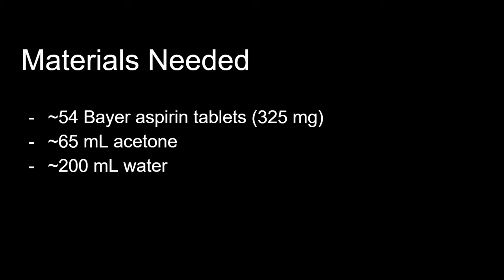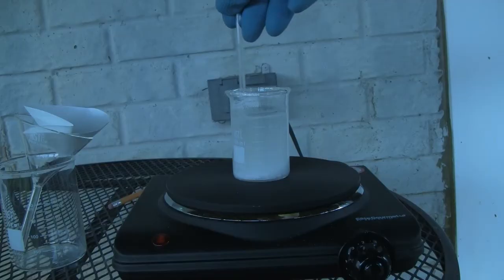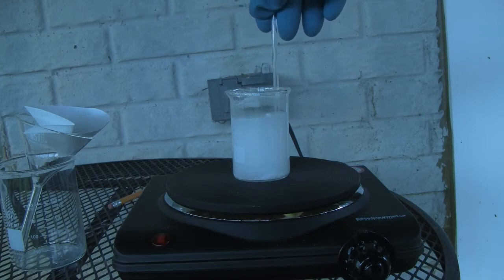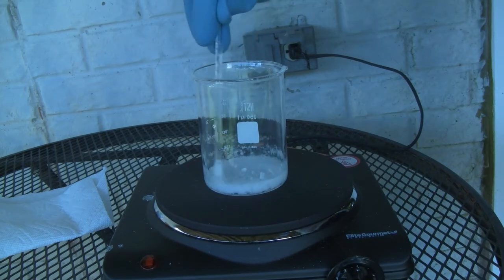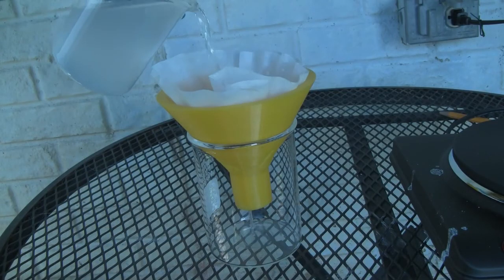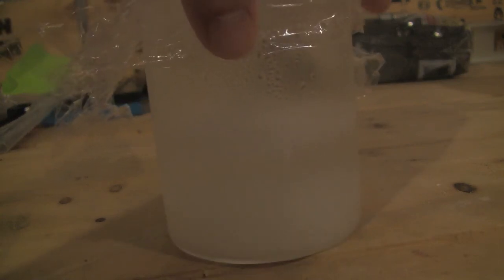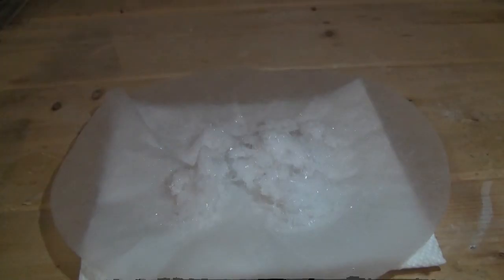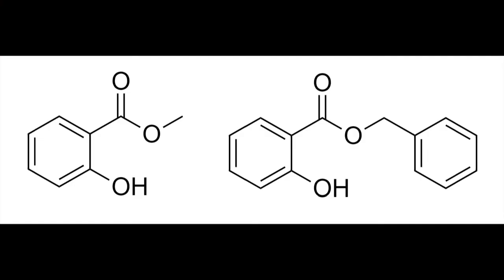Extraction of Aspirin from Tablets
In this video, I demonstrated the extraction of Aspirin (ASA) from Bayer Aspirin tablets. I hope to further use the ASA to synthesize nice smelling esters.

I hope to continue to work on the lighting in future videos. My next video, I plan to turn borax into boric acid.